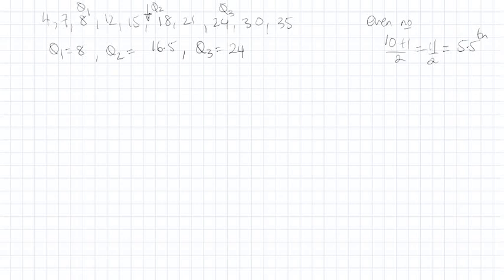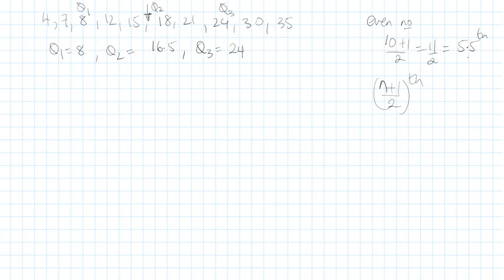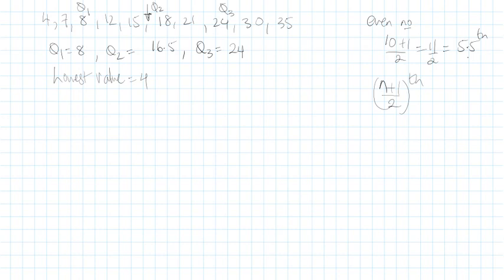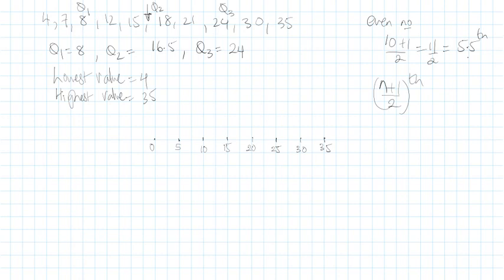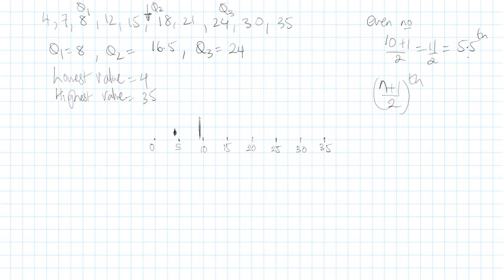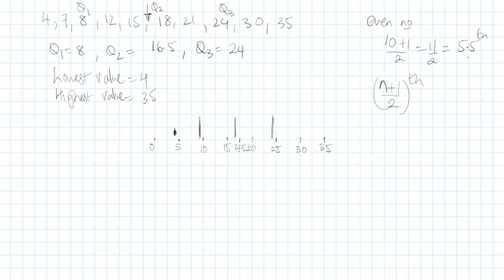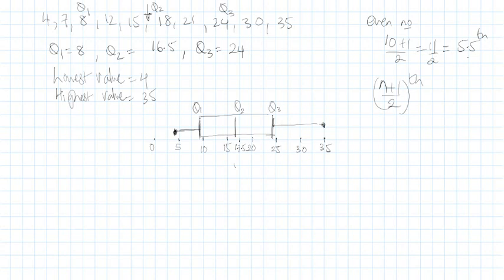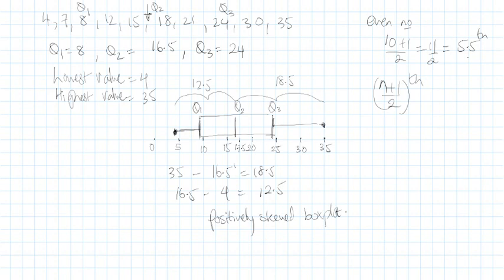Drawing a boxplot and determining skewness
The video shows you how to draw a boxplot and determine whether it's positively or negatively skewed.